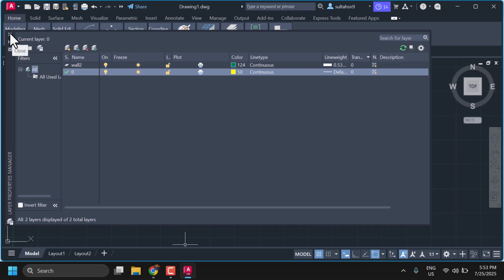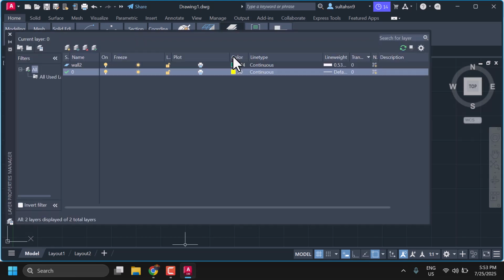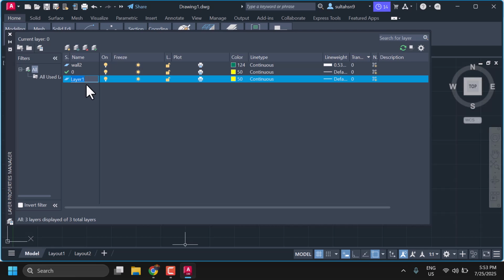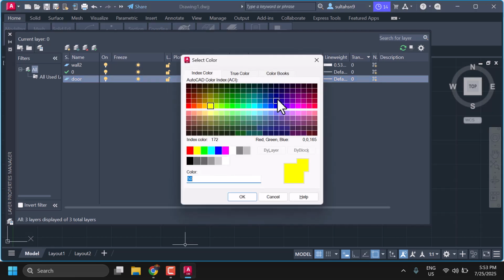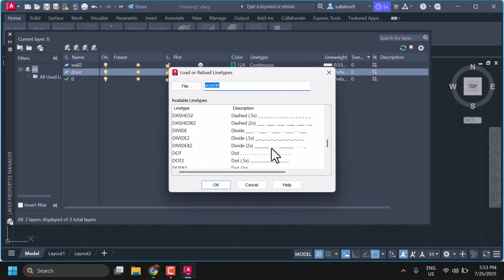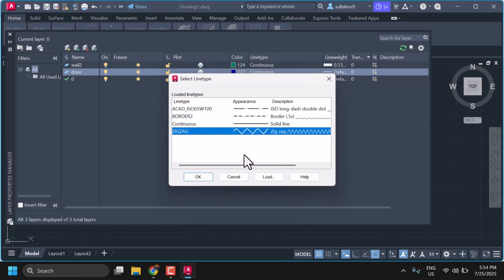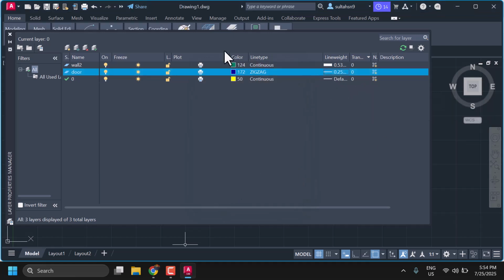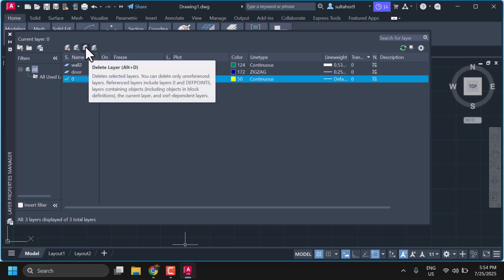AutoCAD How To Add Layers